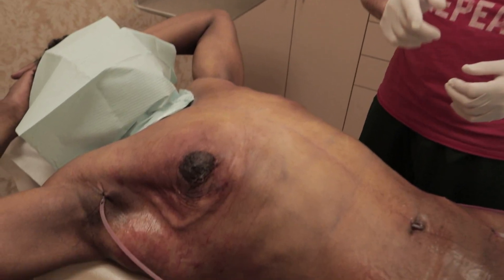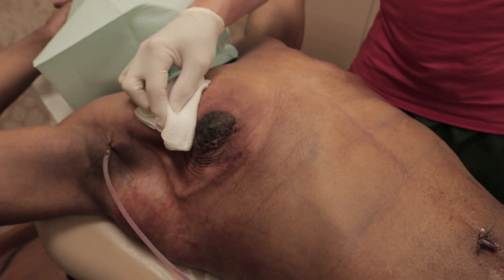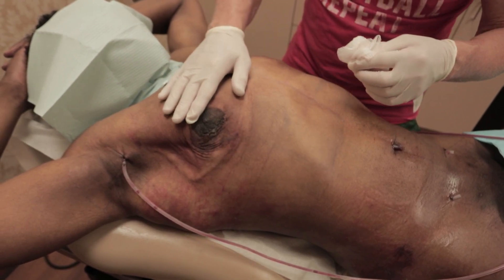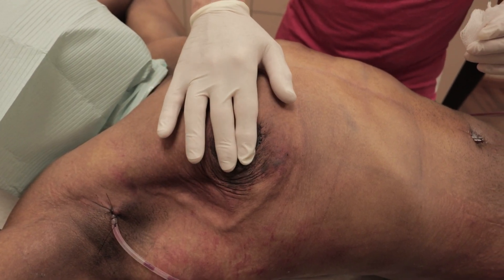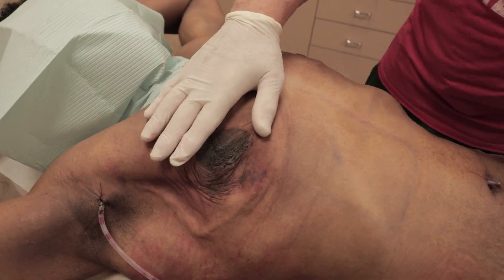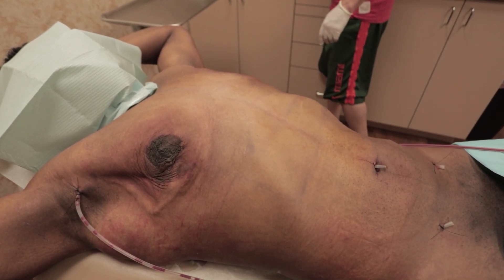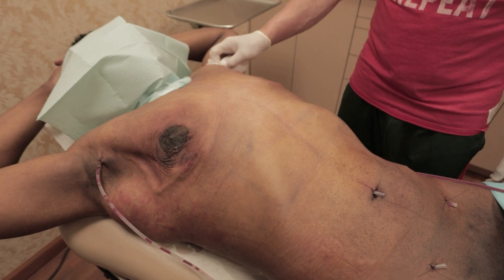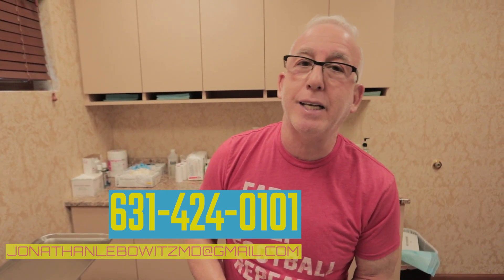24HR POST OP SURGERY PITTSBURGH, PENNSYLVANIA MALE BEFOR & AFTER RESULTS VASER LIPO “NECK 2 NECK”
👨🏻‍⚕️Procedure: GYNECOMASTIA SURGERY AND BEYOND
🎯Goal: PERFECTION
✓Results: Immediate, perfect results
✌️How it works: BEST TECHNOLOGIES, TECHNIQUES, RESULTS
🙇 Note: Individual results and downtime may vary
⏰Length: 6 hours
📆Full Recovery: About a month
💉Anesthesia: local
🤕Pain?: No!